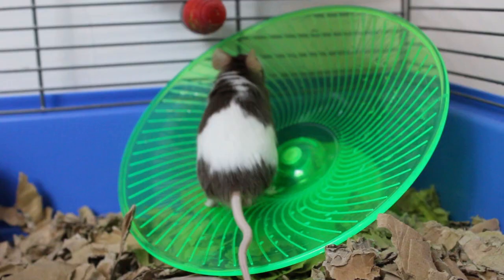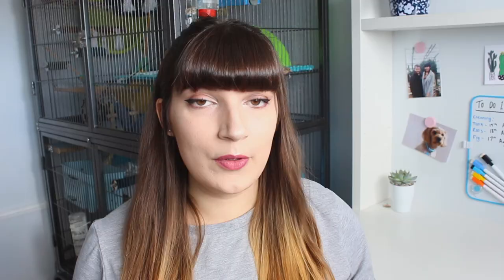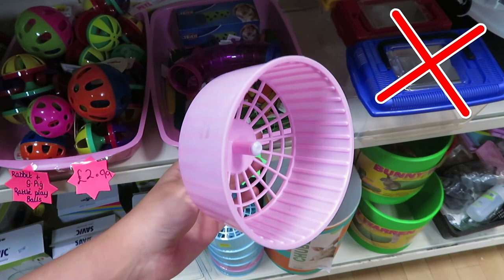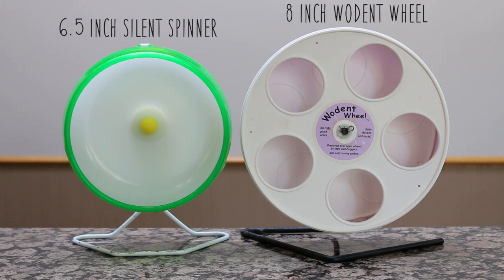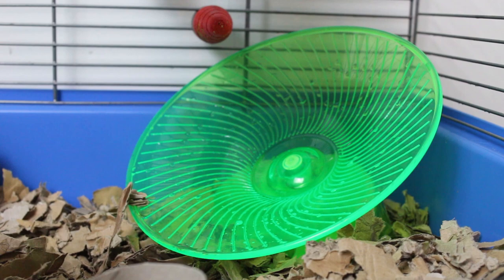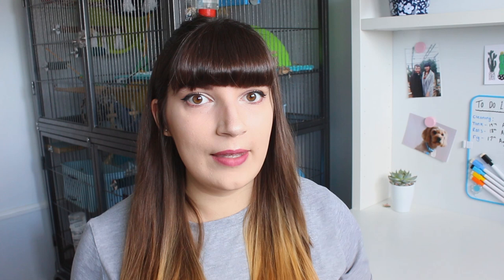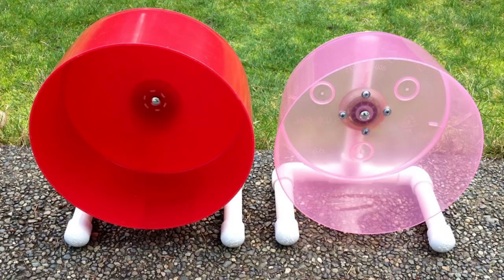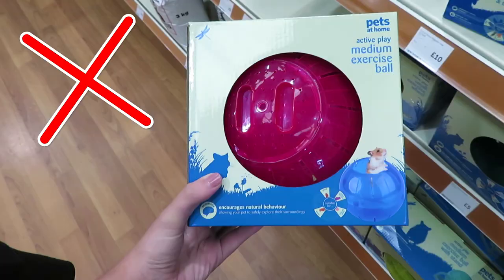DO RATS & MICE NEED A WHEEL? | Rodent replies 🐭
Do rats & mice NEED a wheel in their cage? What wheels are safe for them? Find out in todays Rodent replies!

Don't forget to leave your suggestions for future topics or questions you'd like me to cover in another rodent replies!

🐭 | INFO | 🐭